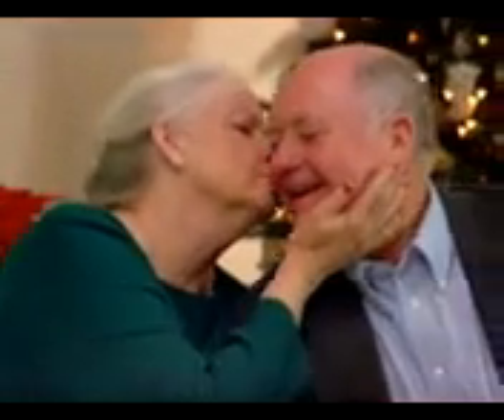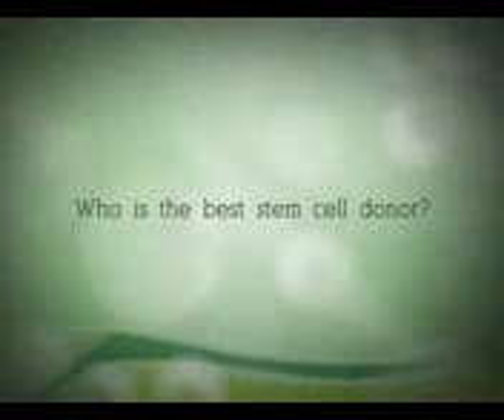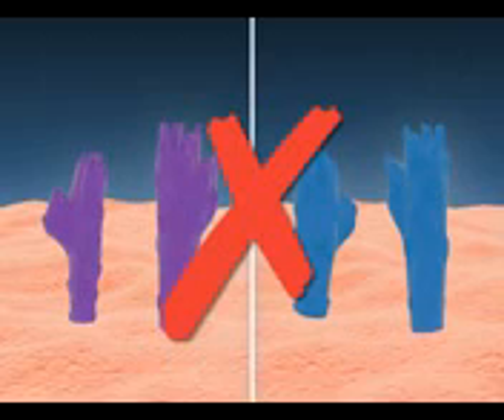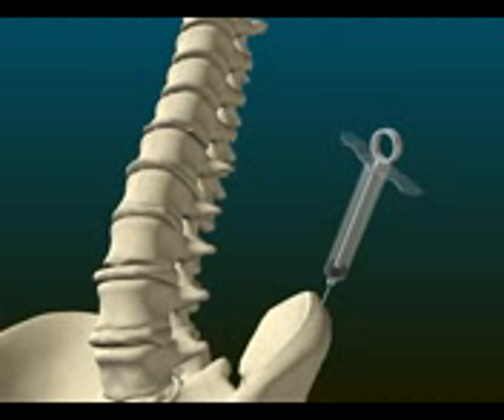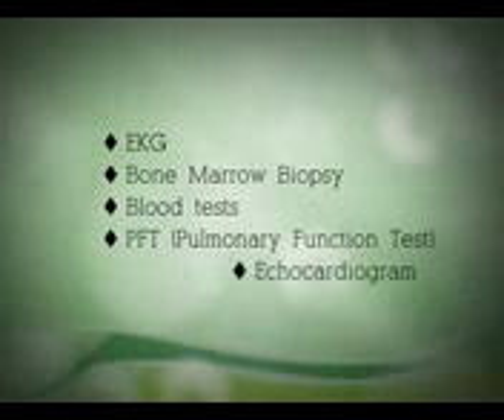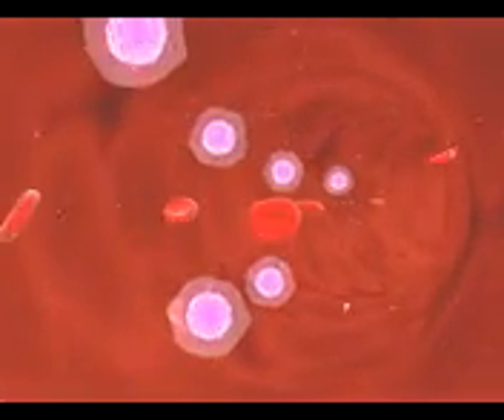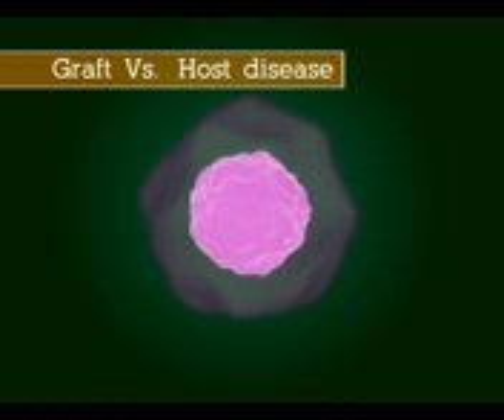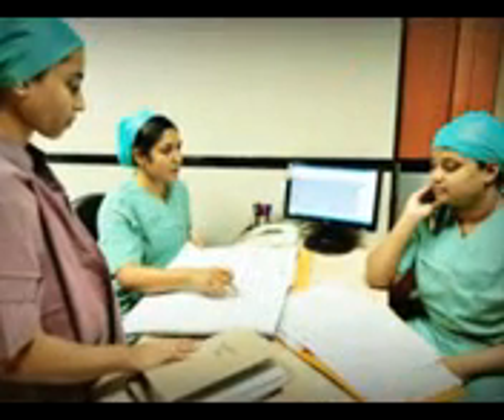BONE MARROW TRANSPLANT CENTER IN INDIA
Transplant from a donor for Aplastic Anemia, MDS, Leukaemia, Lymphoma, Thalassaemia.